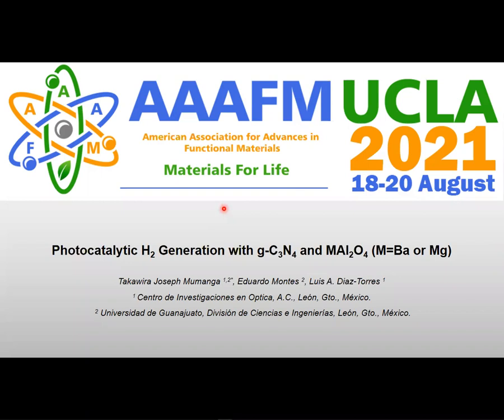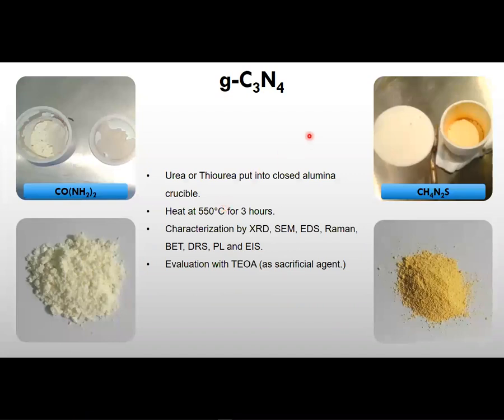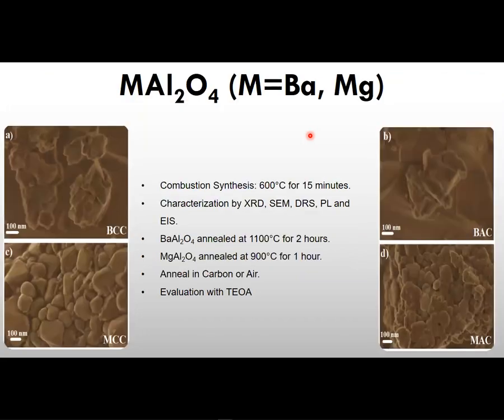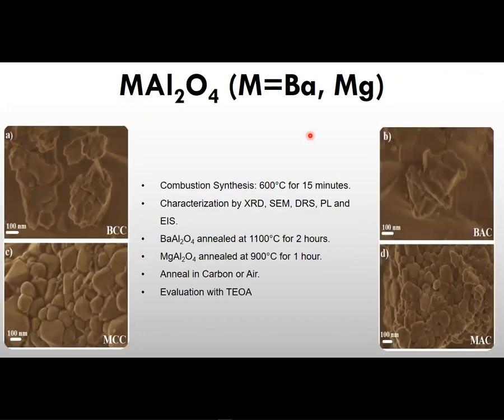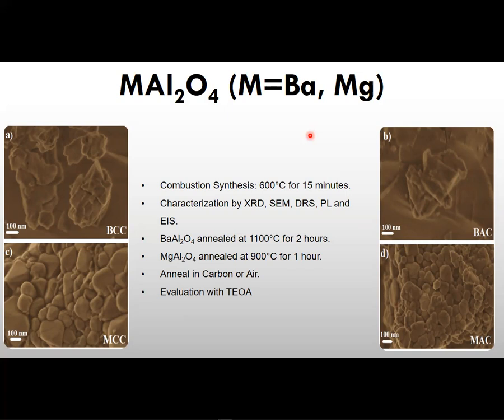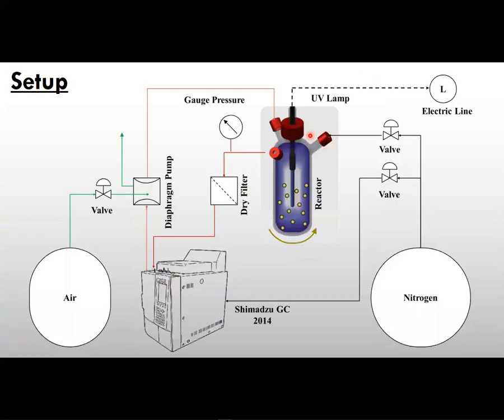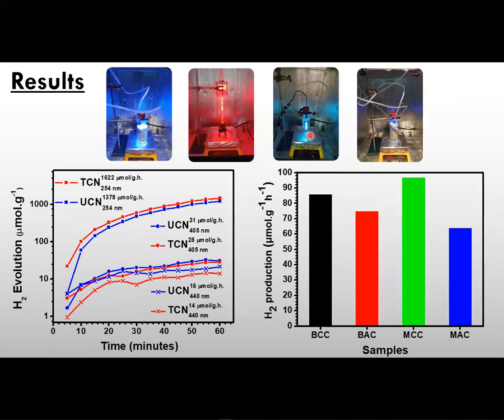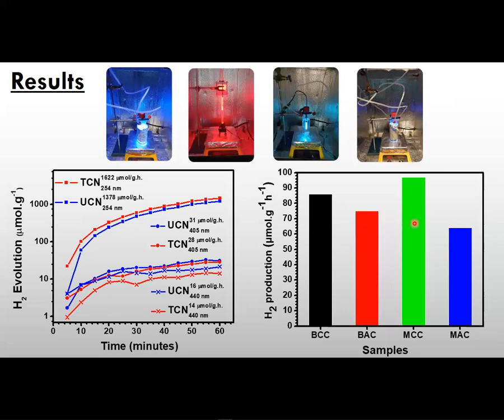Photocatalytic H2 Generation with g C3N4 and MAl2O4 M=Ba or Mg